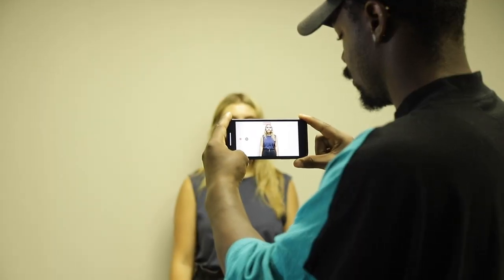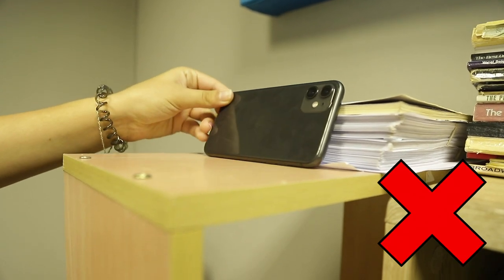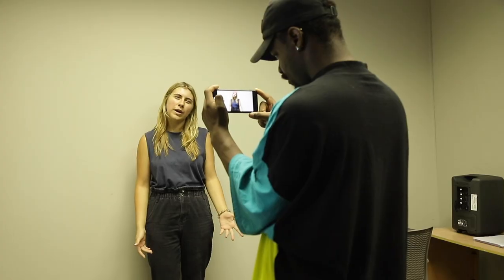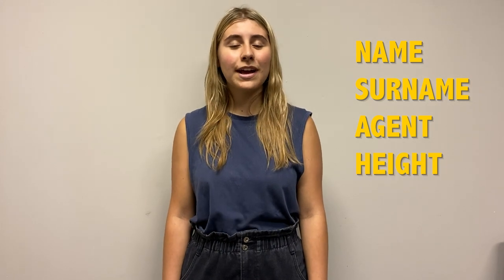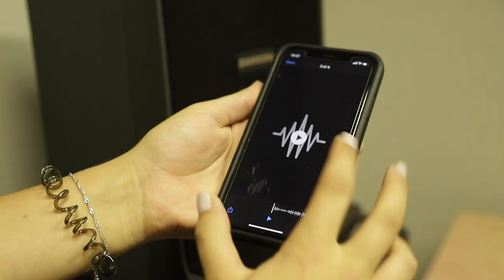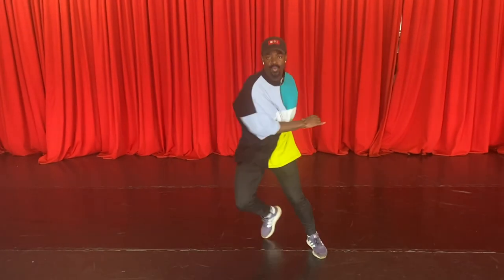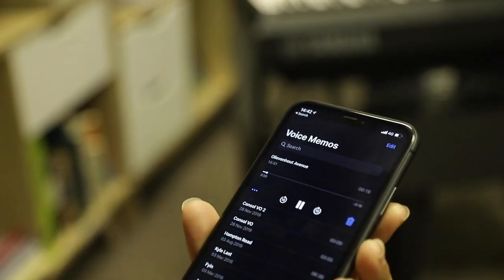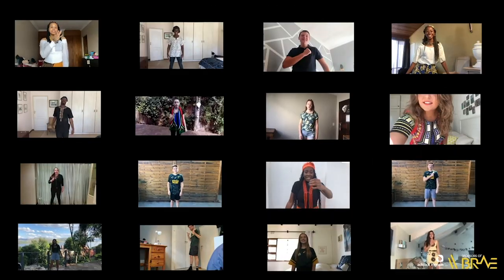How To Do a Self-Tape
For all you aspiring theatre performers, being able to make a good self-tape is a very important skill to have! Here are some tips to make sure you nail it!